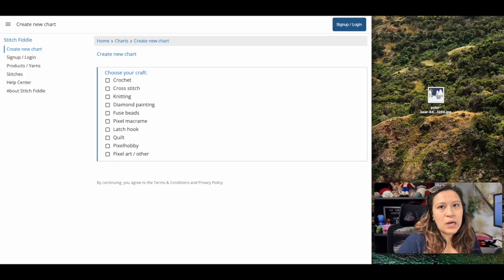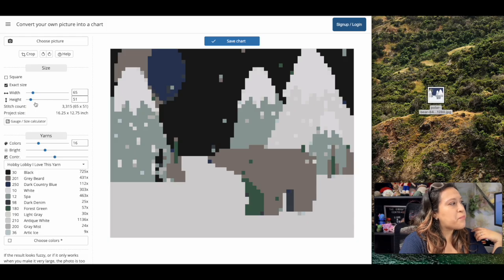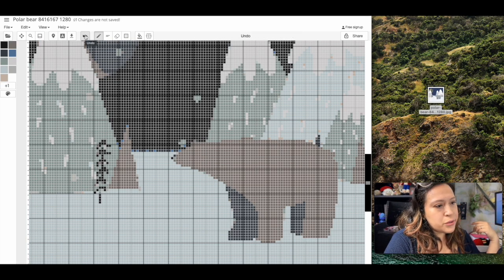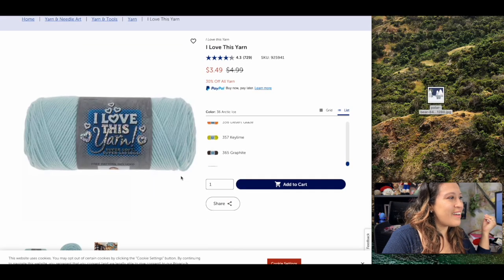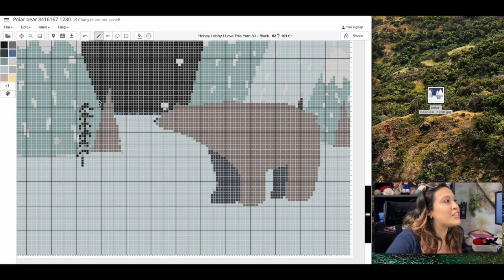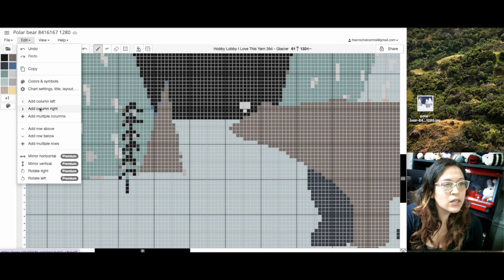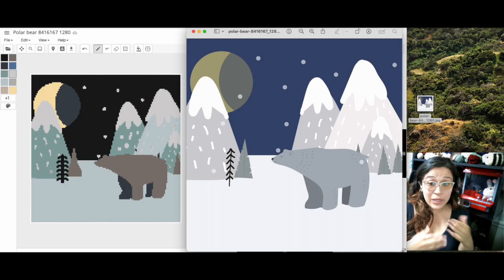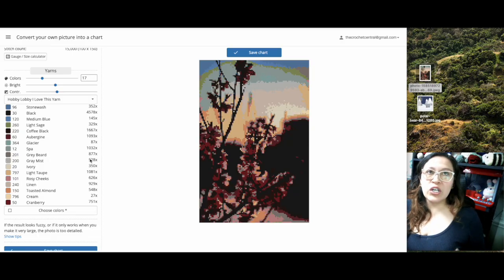FROM PICTURE TO GRAPH USING STITCHFIDDLE FOR FREE |CREATE TAPESTRIES, PIXEL CROCHET COLORWORK & MORE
What to try pixel crochet? Today I show you how to turn a picture into a graph for crochet tapestries, color work crochet and knitting. Create beautiful crochet blankets, home decor tapestries, crochet towels, and many more crochet and knitting projects.